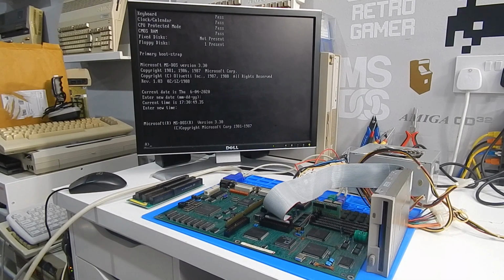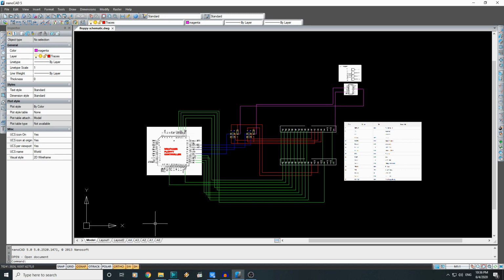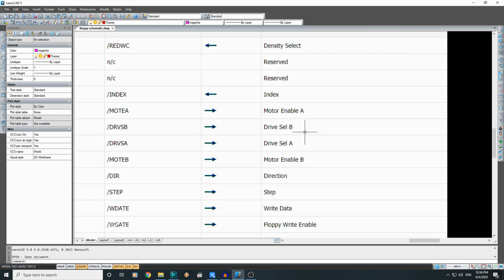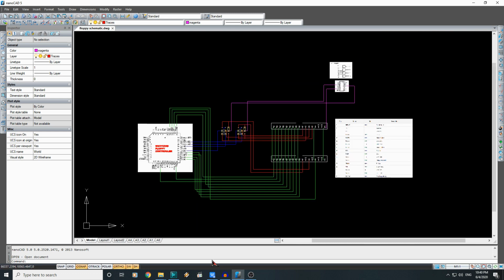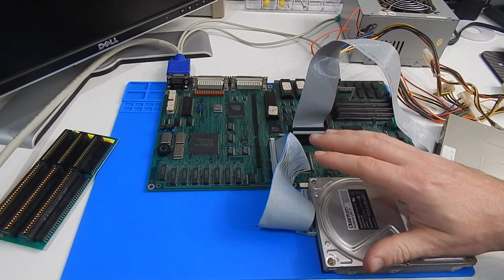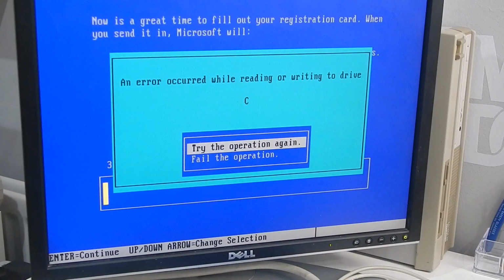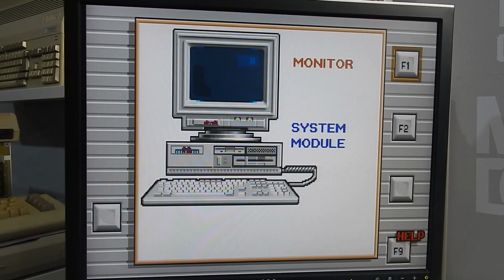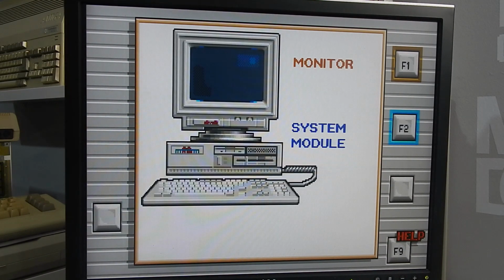Olivetti M203 286 Motherboard Part 2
I finally got this old board to boot from disk so this week I take you through what was wrong with it then we run an interesting piece of Olivetti software that I stumbled across while googling.

You can get the Olivetti software from this link, runs fine in DOSBOX.

Music used in this episode taken from the Screamer 2 soundtrack.

more CRG coming soon.